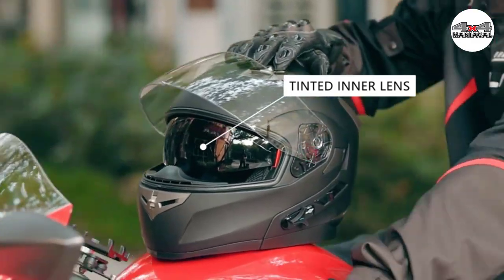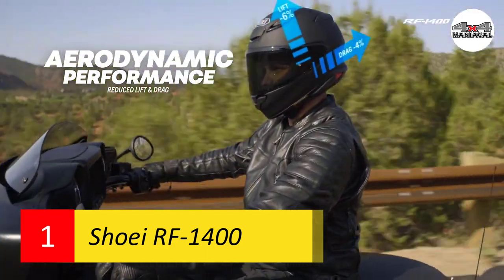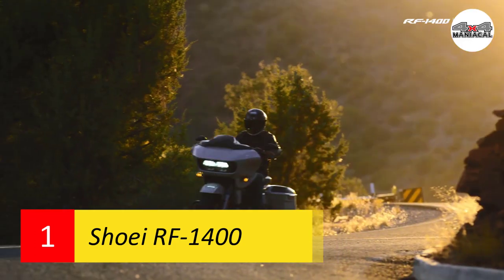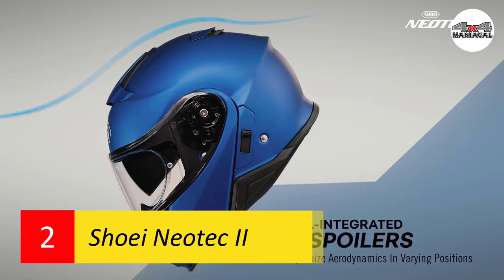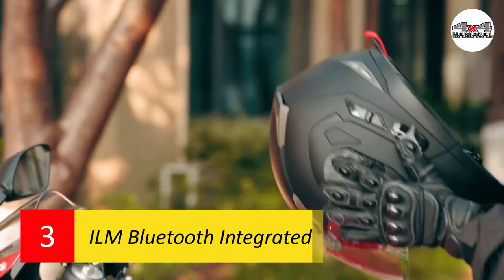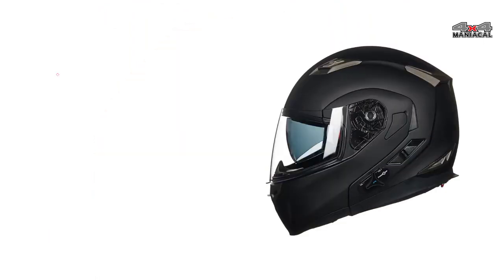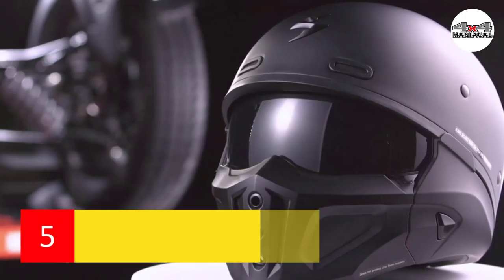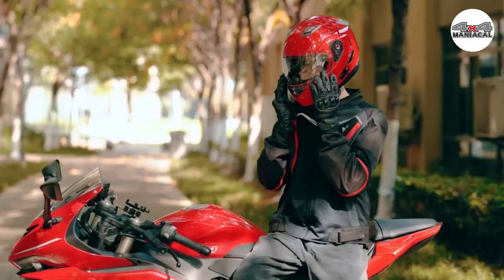5 Top Rated Motorcycle Helmets In 2024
There are a lot of different brands that make motorcycle helmets. We wanted to share a list of the best motorcycle helmet brands with the highest safety ratings, because there is such a wide variety of options when it comes to design, and what they offer to the cycling community in general.

Best Motorcycle Helmet:

00:00 - Intro

0:38 - 1. Shoei RF-1400

1:55 - 2. Shoei Neotec II

3:04 - 3. ILM Bluetooth Integrated Motorcycle Helmet

4:05 - 4. Bell Mag-9 Open-Face Motorcycle Helmet

4:48 - 5. ScorpionEXO Covert X

SUPPORT 4x4Maniacal